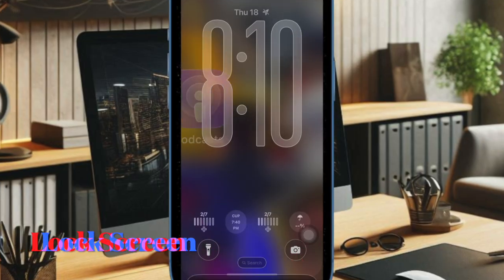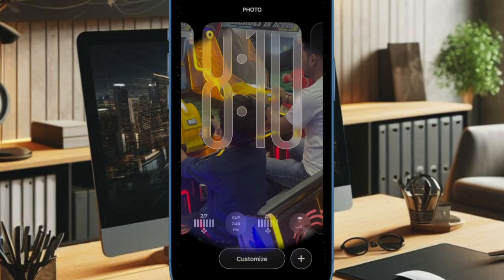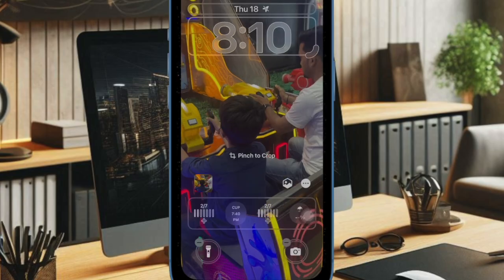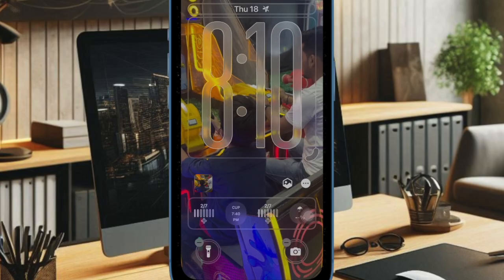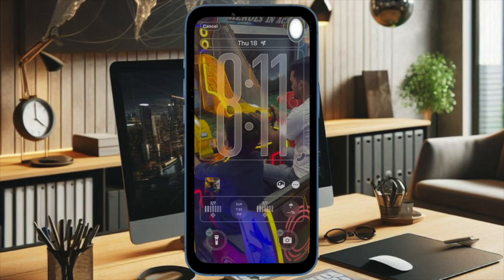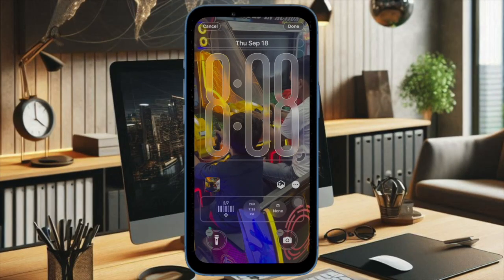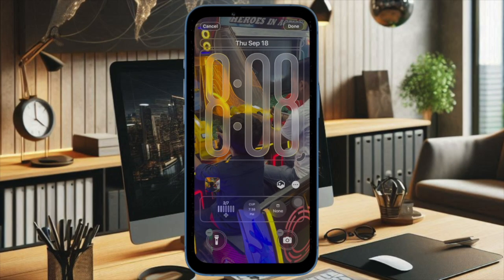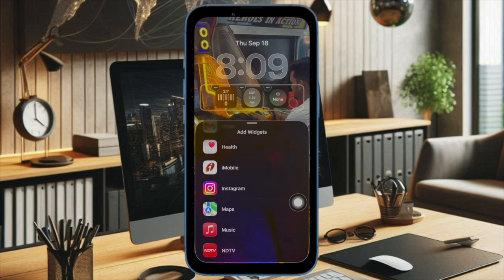How to Resize Lock Screen Clock on iPhone in iOS 26 (Perfectly)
In this video, we’ll show you how to perfectly resize the Lock Screen clock on your iPhone running iOS 26. Apple gives you more customization power than ever before, and now you can adjust the size of your Lock Screen clock to fit your style—whether you prefer a bold, larger display or a sleek, minimal look. Watch as we walk you through the steps to change your Lock Screen clock size with ease and get the perfect iPhone setup that matches your personality.